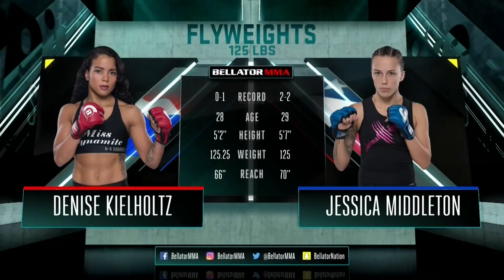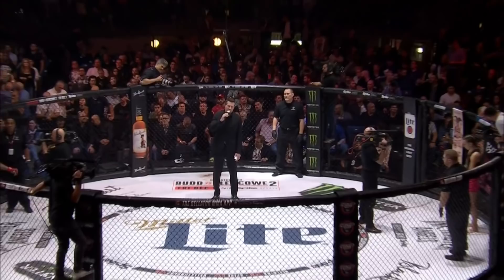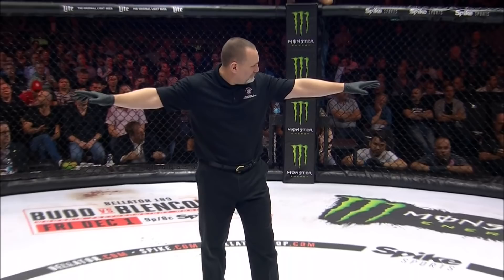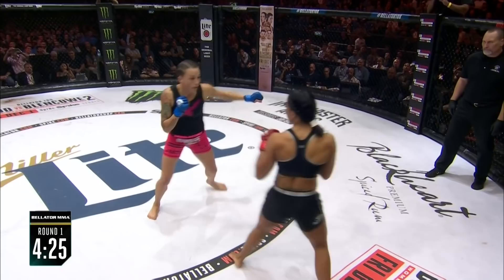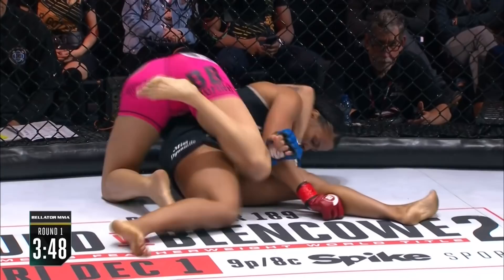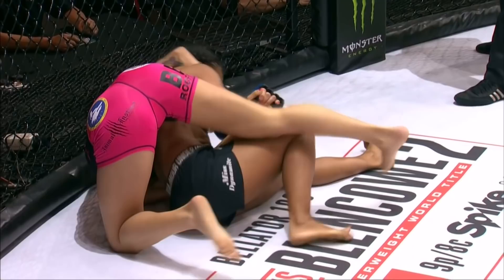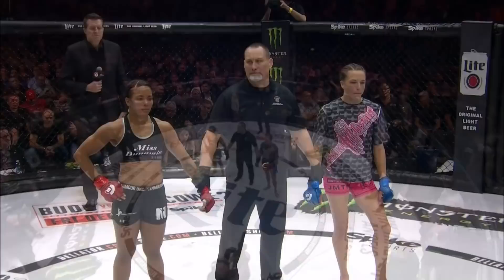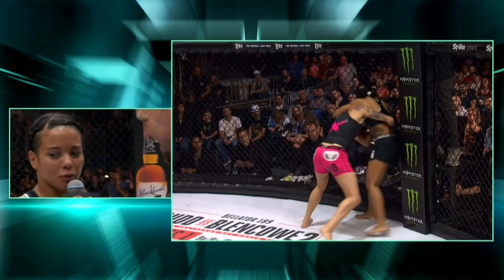Full Fight | Denise Kielholtz vs. Jessica Middleton - Bellator 188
Full Fight Friday: Look back to Bellator 188 Denise Kielholtz vs. Jessica Middleton in it's entirety! And don't miss Denise Kileholtz's upcoming fight at Bellator196.

Bellator196 | FRIDAY, April 6th, 2018 | On Paramount Network at 9/8c

Join BellatorNation to gain exclusive access and benefits including fan-fests, ticket presales and much more!